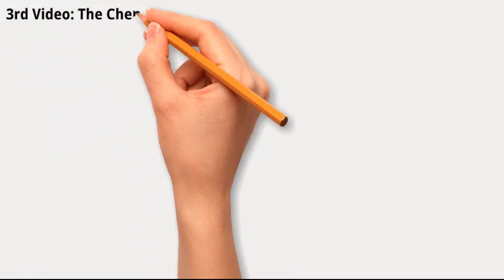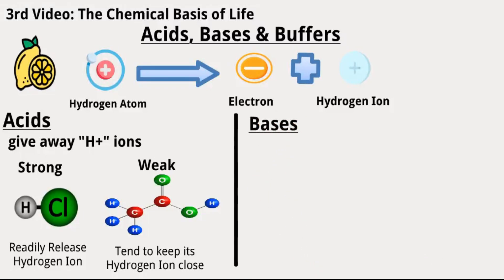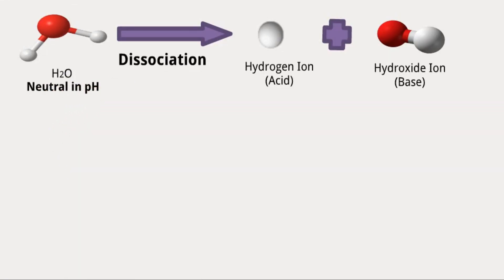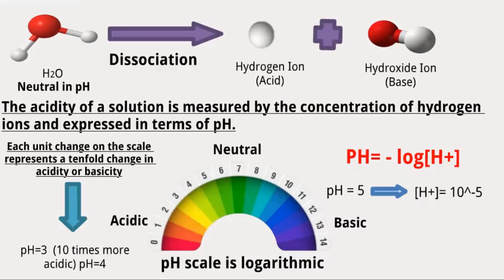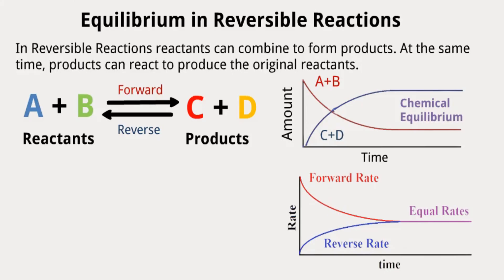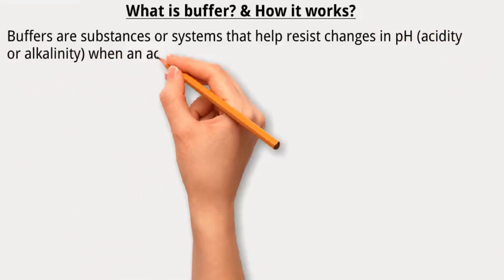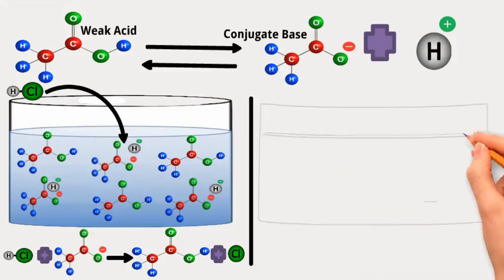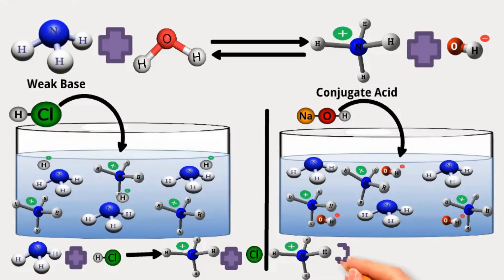How do buffer solutions work ? | ph scale concept and buffer reactions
how do buffer solutions work ? |Acids, Bases and Buffers.

This is our third video of the series " The chemical basis of life".

We are introducing a simplified animated explanation in chemistry of acids, bases, ph scales, and Buffers
Discover how buffer solution works and the scientific concepts behind them.

this video contains the following concepts:

00:00 Introduction
00:22 Acids
01:09 Bases
01:42 Water Dissociation
02:26 pH scale Concept
03:45 Equilibrium in reversible reactions
05:10 Equilibrium Constant
06:01 The Concept of Buffer
06:48 Acetic Acid - Acetate Buffer System
07:49 Ammonia - Ammonium Buffer System